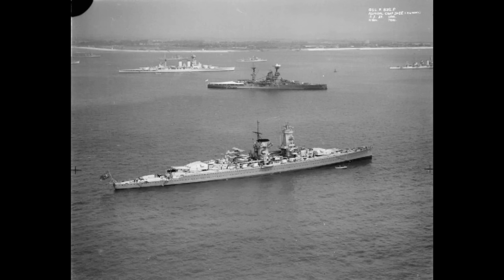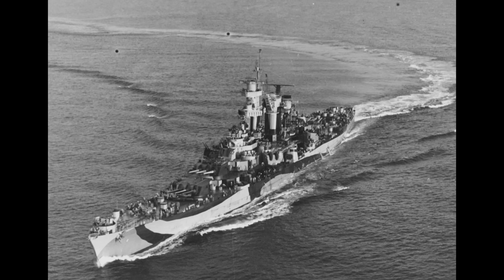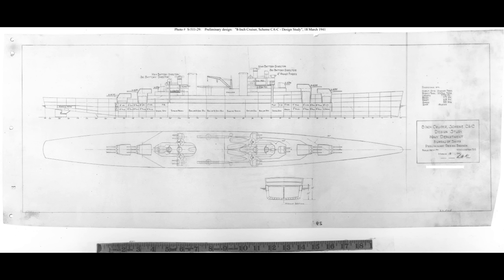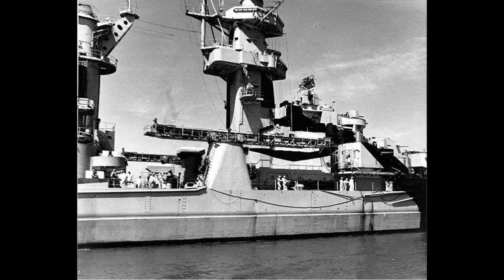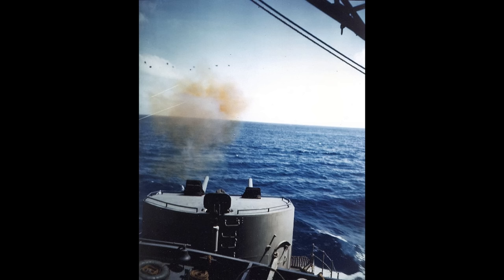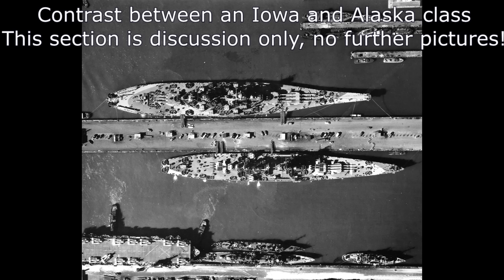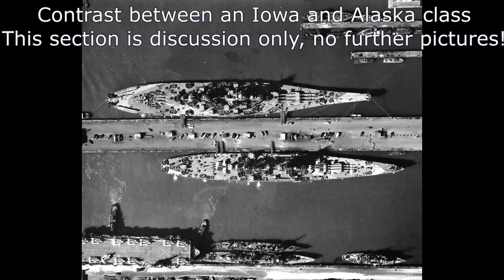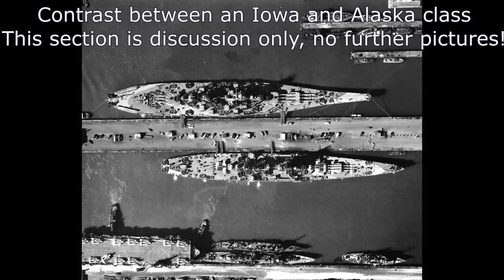The Alaska class - Large/Super/Battle/Mega/Hyper/Ultra Cruisers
Today we take a look at the long and convoluted design history of the Alaska class, which continued even after the ships had been built! And of course the debate as to what exactly they were.